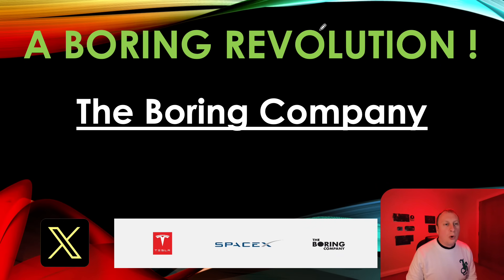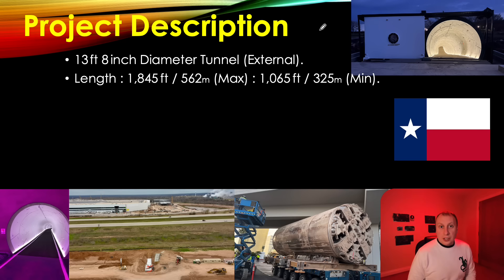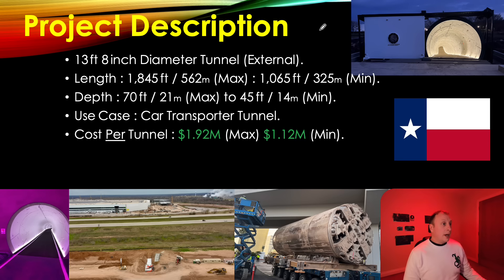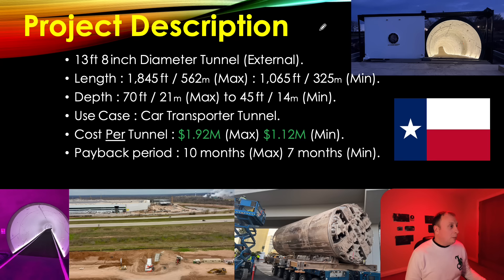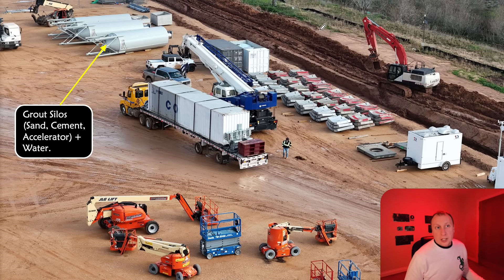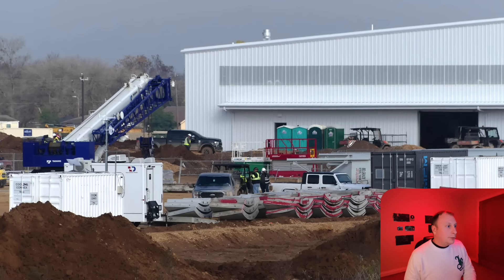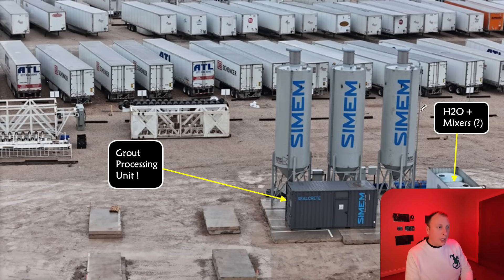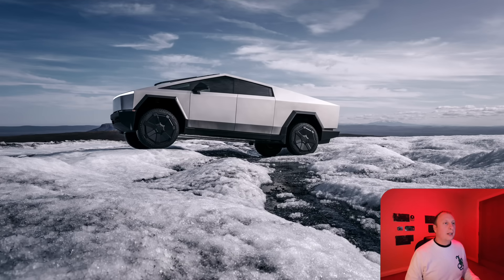Tesla Giga-Texas Tunnel : January 2024 MAJOR Update 🙂 💰 👷🏼‍♂️ 🚇 🏗️ 🏭 #187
This is my 2nd video on our Tesla Tunnel as work has progressed quite rapidly over the last 8 days. We now know the likely end destination and start point of the TBM (Prufrock) so I thought it best I confirm everything I now know!!!

Will 👍🏻 😃